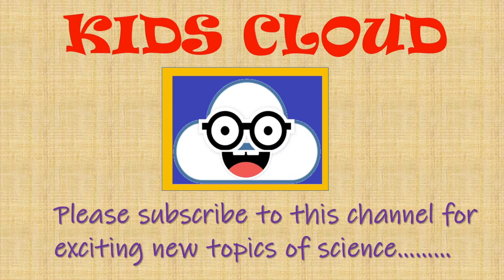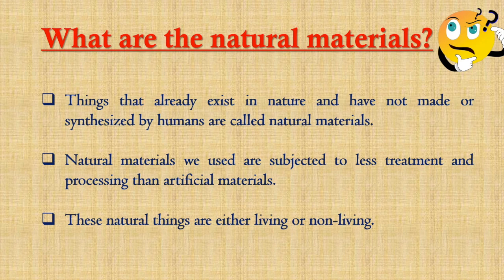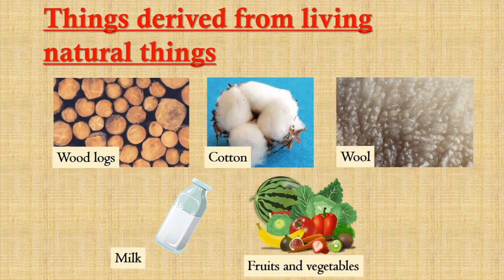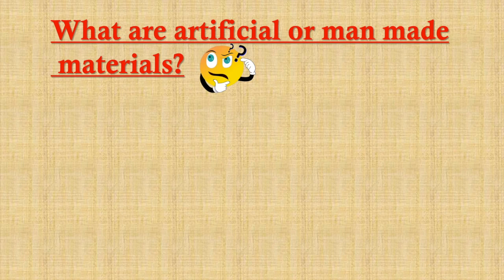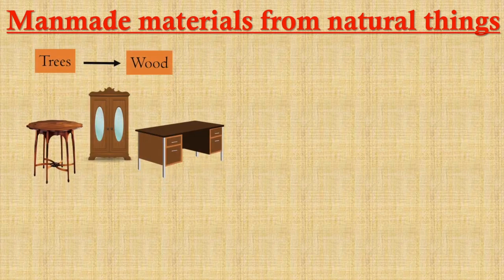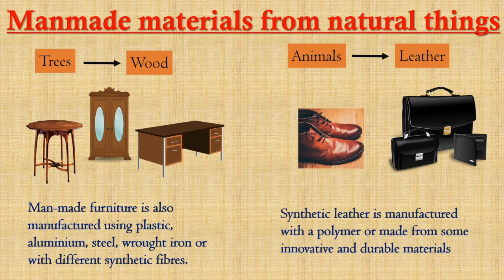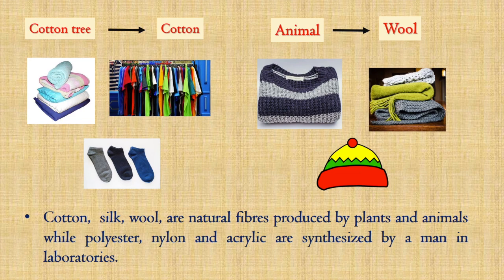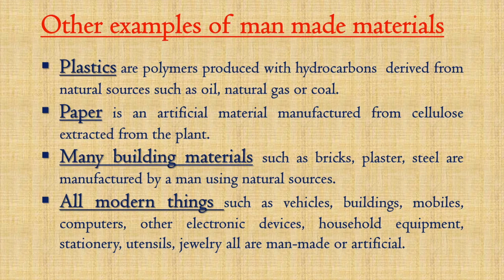Natural and Man Made Things| Educational Video For Kids| Environmental Science | Kids Cloud.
We can differentiate the objects around us as either natural or man-made. The materials which exist in nature are natural while the materials that are synthesized by a man in the laboratories are called as the artificial or man-made. Natural things are either living or non living. Wood, milk, fruits and vegetables, wool, cotton, silk are some of the examples of natural materials derived from either plant or animal sources. A variety of objects surrounding us include plastics, building materials, electronic devices, household equipments, utensils, vehicles are comes under artificial materials.
Watch this video for basic understanding of natural materials and man-made materials.